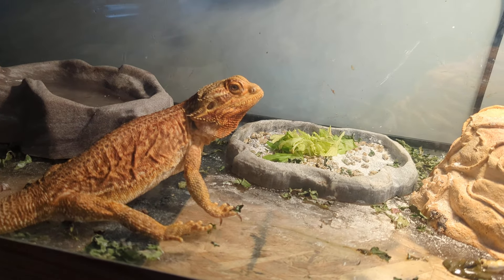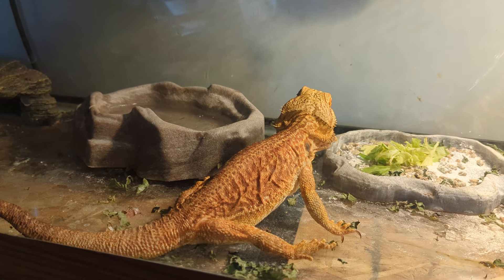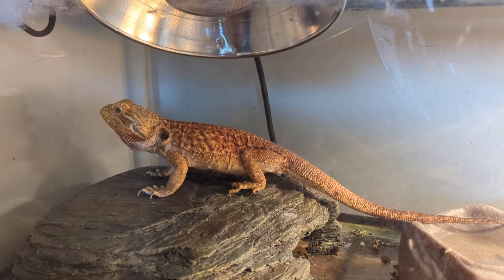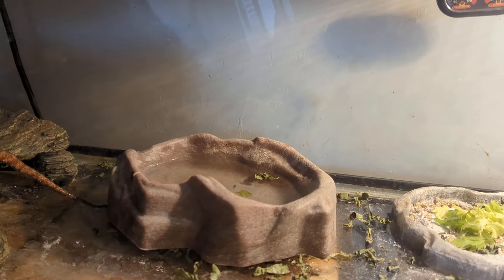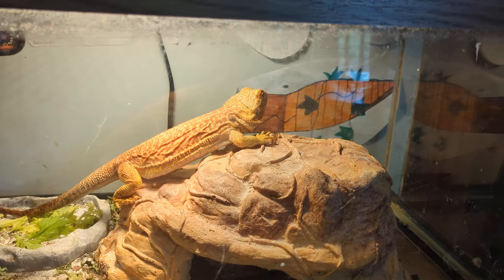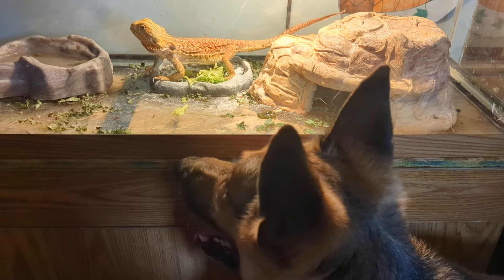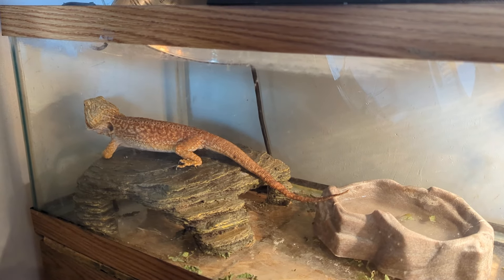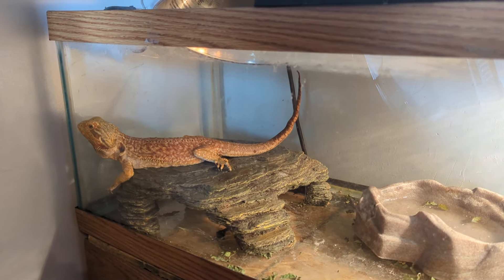New Bearded Dragon (Charlotte) Introduction